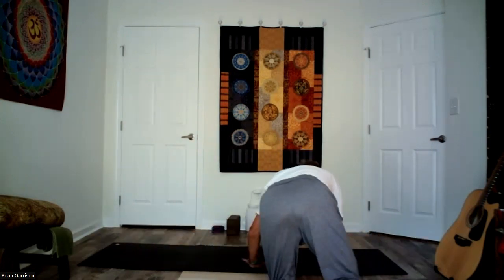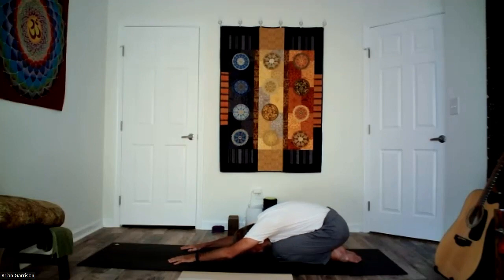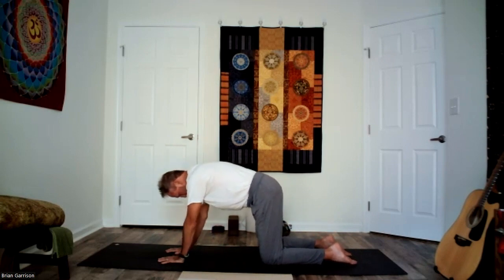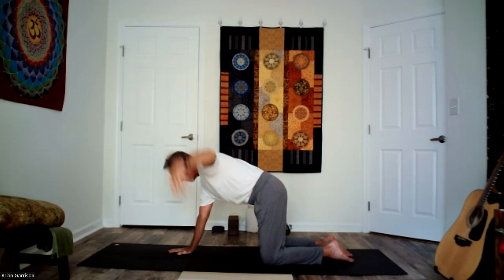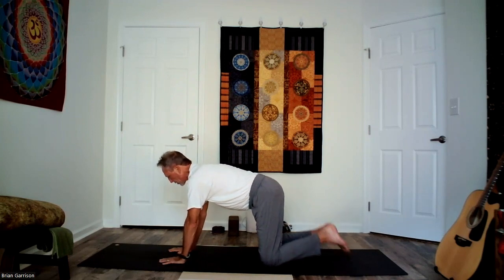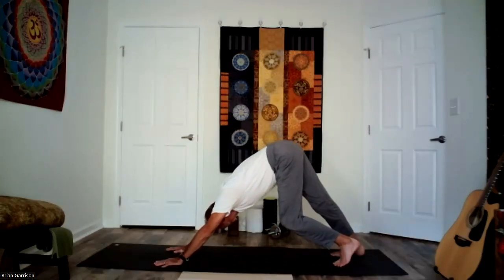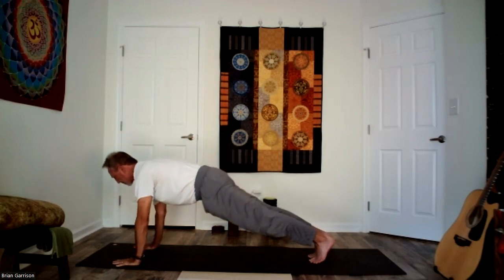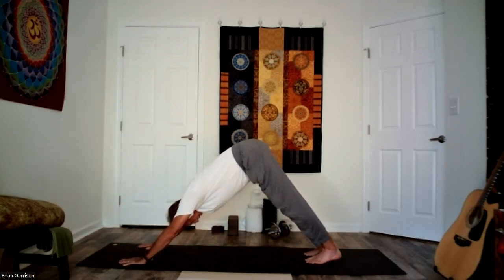Activate, Balance, Open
40 minute practice of breath and flow...all levels accessible